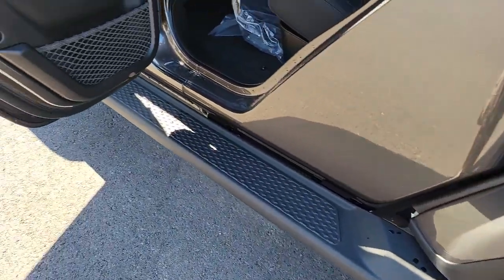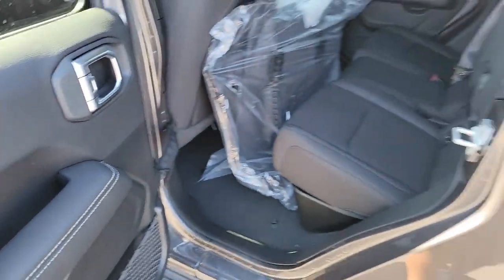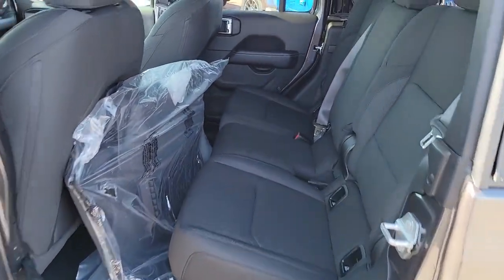2022 Jeep Gladiator North Las Vegas, Paradise, Henderson, Boulder City, Summerlin South, NV J6893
Granite Crystal Metallic Clearcoat New 2022 Jeep Gladiator Overland available in Las Vegas, Nevada at Jim Marsh Chrysler Jeep. Servicing the Paradise, Henderson, Boulder City, Summerlin South, NV area.

Jim Marsh Chrysler Jeep
8575 W. Centennial Pkwy

Recent Arrival!brbr$5772 off MSRP!brbrFirst years maintenance included with purchase of every new Chrysler or Jeep vehicle! This 2022 Granite Crystal Metallic Clearcoat Jeep Gladiator Overland 4WD is well equipped and includes these features and benefits: Cold Weather Group (Heated Front Seats and Heated Steering Wheel) Quick Order Package 24G Trailer Tow Package (240 Amp Alternator Class IV Receiver Hitch Heavy-Duty Engine Cooling and Trailer Hitch Zoom) 110 MPH Vehicle Max Speed Calibration 3.73 Rear Axle Ratio 4-Wheel Disc Brakes 9 Speakers ABS brakes Air Conditioning Alloy wheels AM/FM radio: SiriusXM Anti-Spin Differential Rear Axle Apple CarPlay/Android Auto Auto-dimming Rear-View mirror Automatic temperature control Brake assist Compass Corning Gorilla Glass Delay-off headlights Driver door bin Driver vanity mirror Dual front impact airbags Dual front side impact airbags Electronic Stability Control Emergency communication system: SiriusXM Guardian Front anti-roll bar Front Bucket Seats Front Center Armrest w/Storage Front dual zone A/C Front fog lights Front License Plate Bracket Front reading lights Fully automatic headlights Garage door transmitter Heated door mirrors Illuminated entry Integrated roll-over protection Leather steering wheel Low tire pressure warning MOPAR All-Weather Slush Mats MOPAR Spray In Bedliner Navigation System Normal Duty Plus Suspension Occupant sensing airbag Outside temperature display Overland Cloth Bucket Seats Panic alarm ParkView Rear Back-Up Camera Passenger door bin Passenger vanity mirror Power door mirrors Power steering Power windows Radio data system Radio: Uconnect 4C Nav w/8.4 Display Rear anti-roll bar Rear reading lights Remote keyless entry Remote Start System Security system Speed control Split folding rear seat Steering wheel mounted audio controls Tachometer Telescoping steering wheel Tilt steering wheel Traction control Trip computer Variably intermittent wipers Voltmeter and Wheels: 18 x 7.5 Granite Crystal Aluminum.brbrbrCall today to schedule your test drive! *MSRP is the Manufacturers Suggested Retail Price (MSRP) of the vehicle. It does not include any taxes fees or other charges. * Pricing provided may vary significantly between website and dealer as a result of supply chain constraints. Pricing shown is non-binding and does not constitute an offer. Contact your dealer for updated vehicle pricing. Dealer pricing plus reconditioning fees on all preowned vehicles and market adjustments on new vehicles. You may not qualify for the offers incentives discounts or financing. Offers incentives discounts or financing are subject to expiration and other restrictions. See dealer for qualifications and complete details. * Images prices and options shown including vehicle color trim options pricing and other specifications are subject to availability incentive offerings current pricing and credit worthiness. * In transit means that vehicles have been built but have not yet arrived at your dealer. Images shown may not necessarily represent identical vehicles in transit to your dealership. See your dealer for actual price payments and complete details.